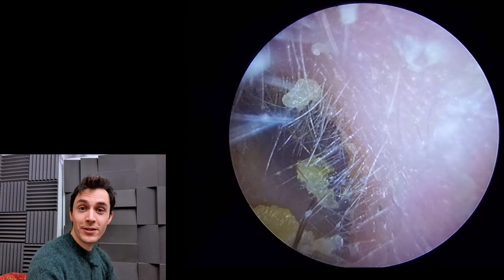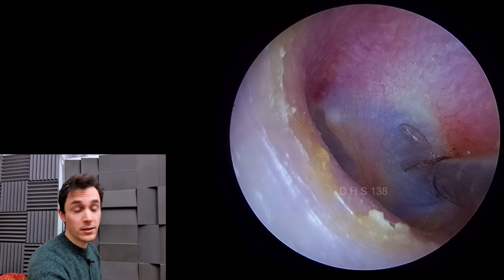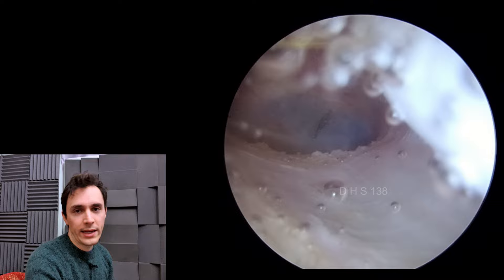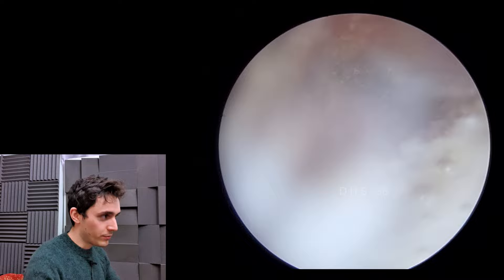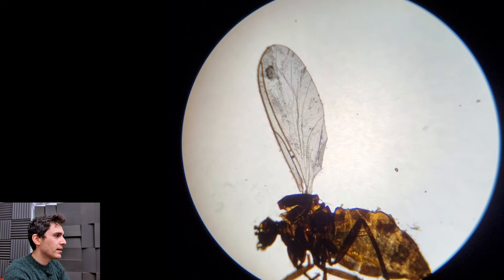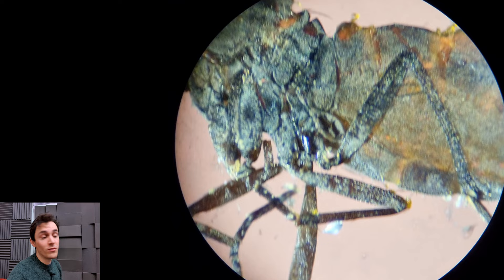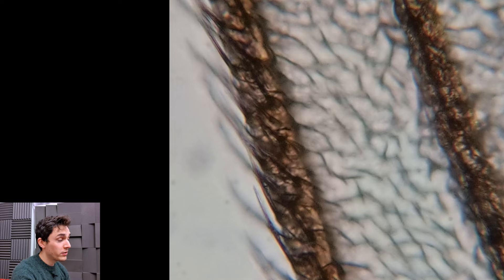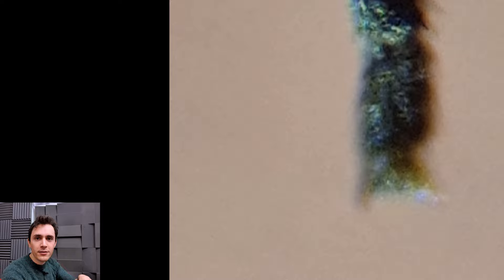Dead Fly Stuck To Eardrum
(138)